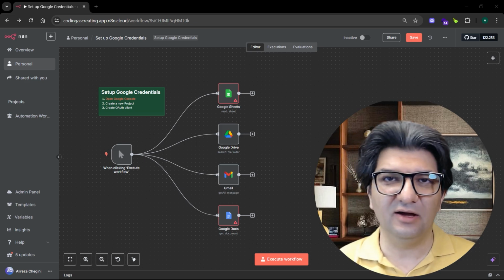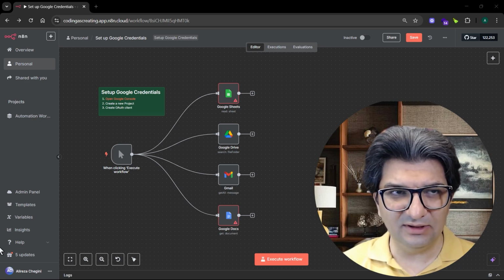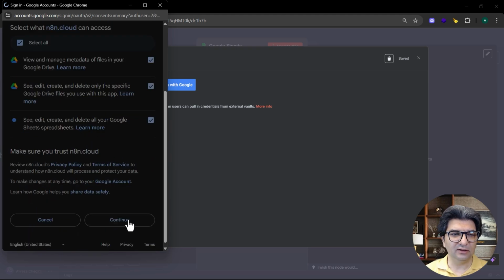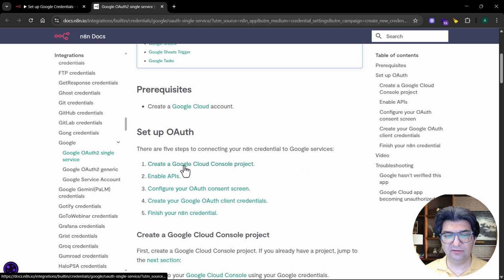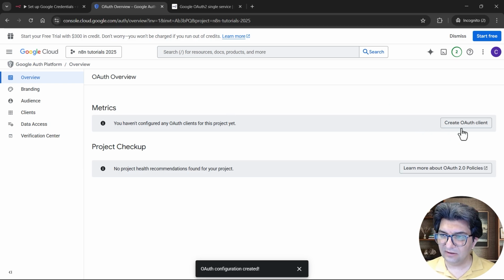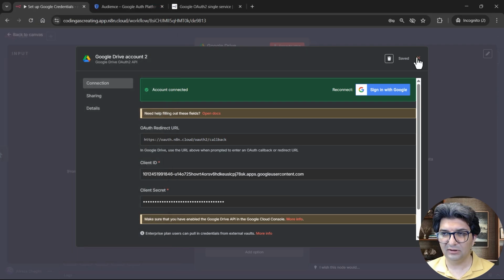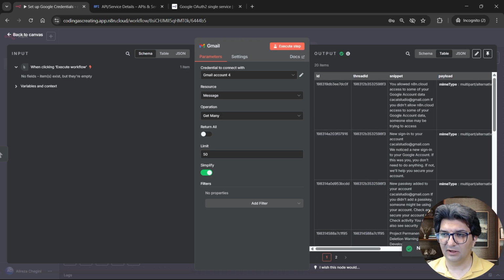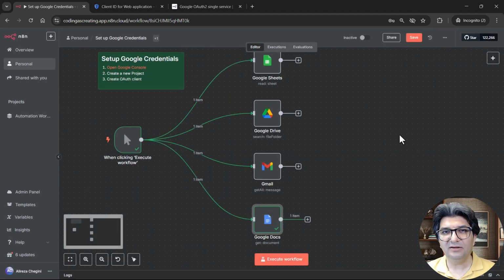How To Easily Set Up Google Credentials in n8n!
In this video, discover how to set up Google credentials for services like Google Sheets and Gmail within n8n. This tutorial will guide you through the process of Google OAuth setup and api authentication, ensuring your  n8n workflow is secure. Learn how to navigate the Google Cloud Console to properly configure your Google credentials, and learn about authentication.

In this step-by-step tutorial, you’ll learn how to correctly set up Google Credentials for your n8n workflows — whether you’re working with:
 • 📄 Google Sheets
 • 📁 Google Drive
 • 📧 Gmail
 • 📝 Google Docs

We’ll walk through:
✅ Importance of Credentials
✅ Configuring Google Cloud Console
✅ Enabling the right APIs
✅ Avoiding common permission errors
✅ Testing the connection inside n8n